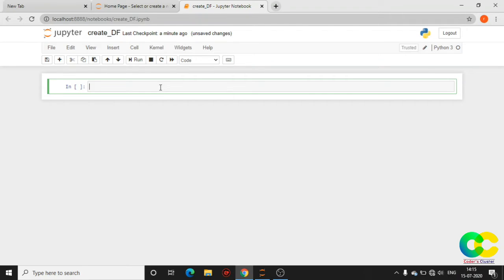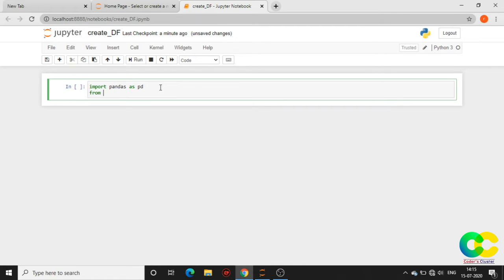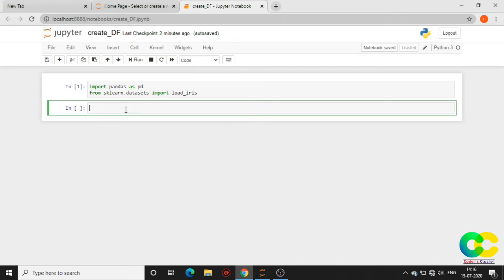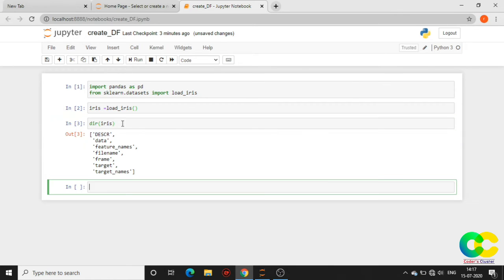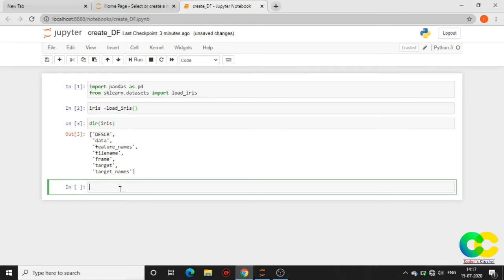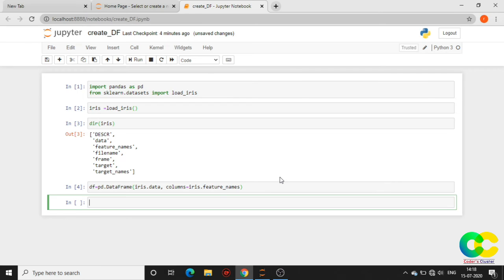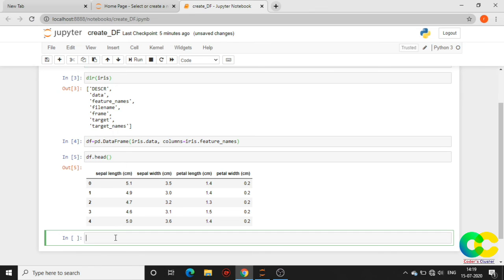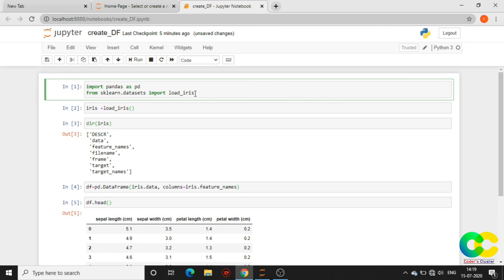How to create DataFrame using pandas and sklearn libraries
In this video you can see how to create dataframe using sklearn's predefined iris dataset with the help of pandas library.

Comment your suggestions for next topic.